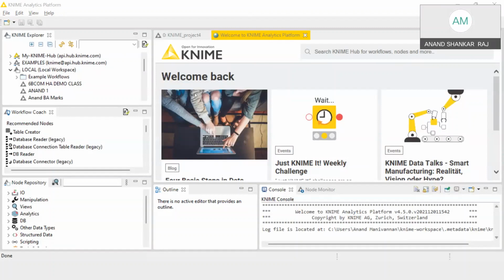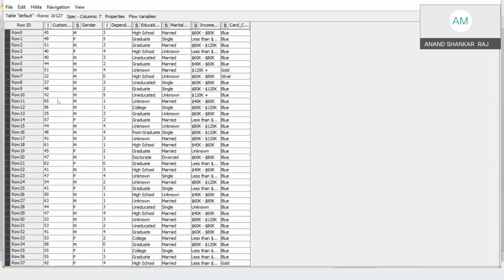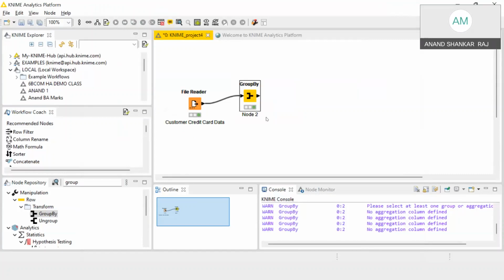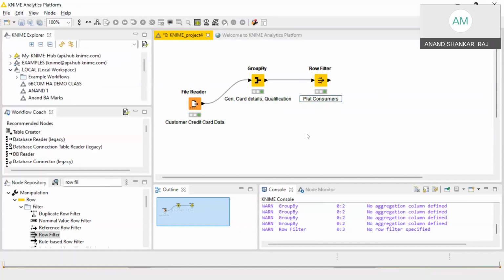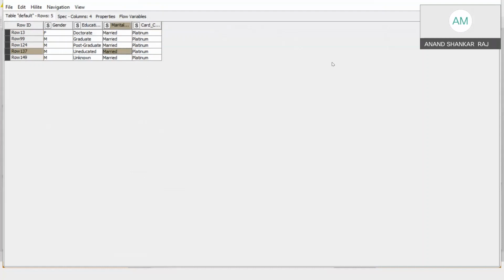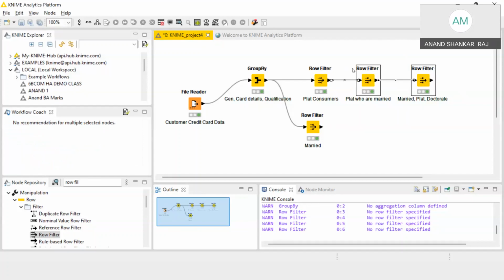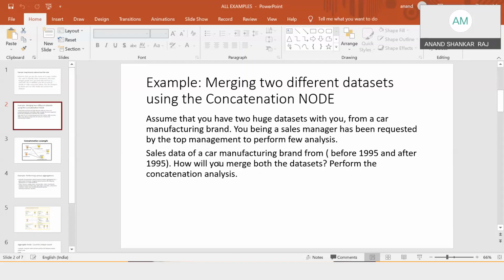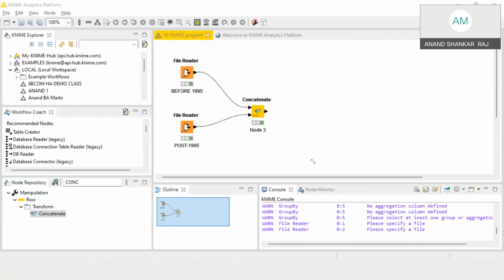Basics in KNIME: Group by, Row Filter, Column Filter, Joiner, Concatanate